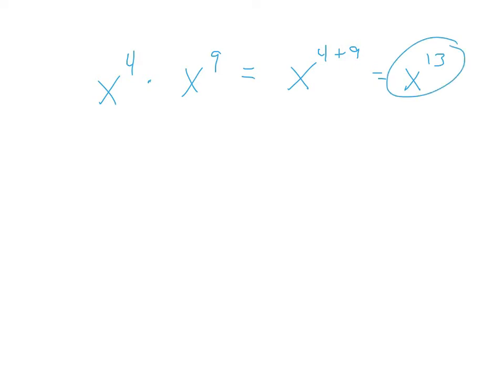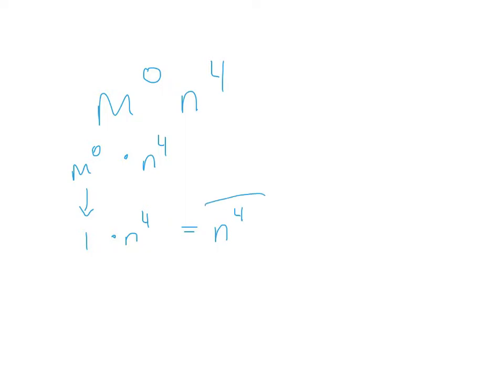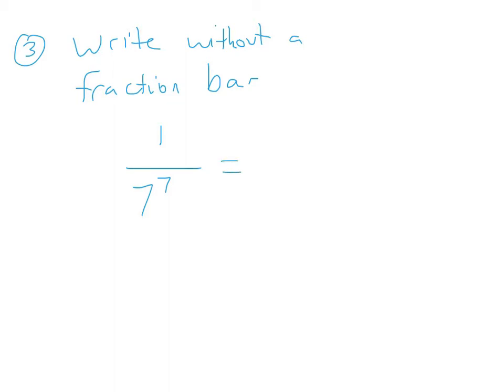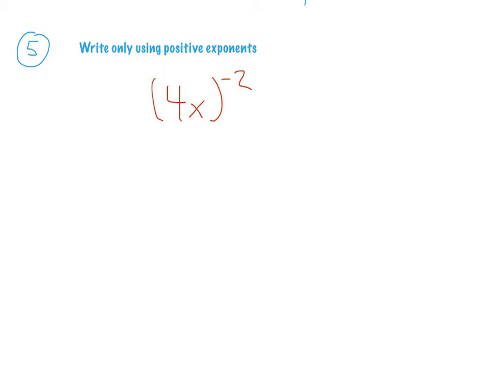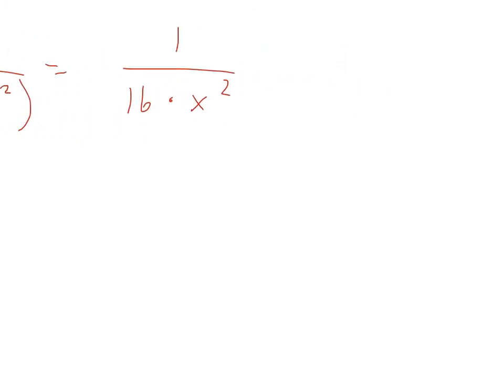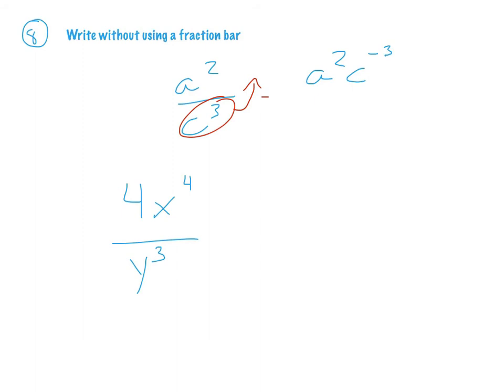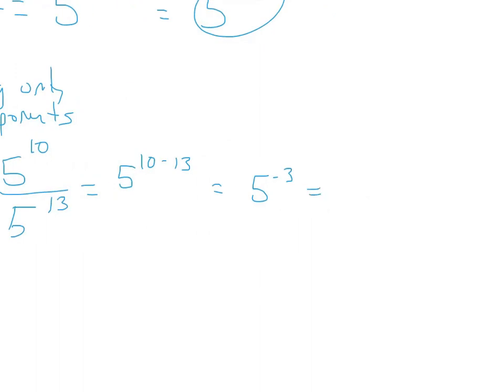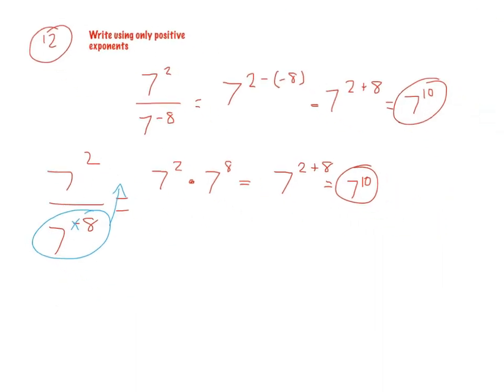Pre-algebra - 4.6 - Negative and zero exponents